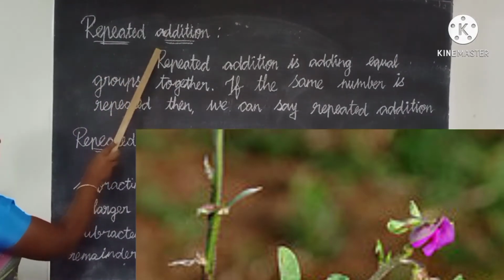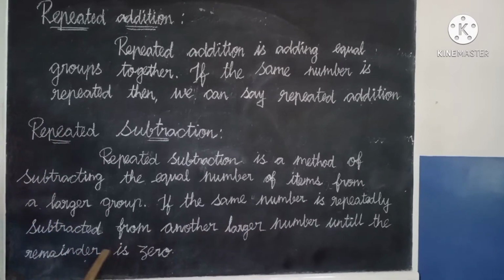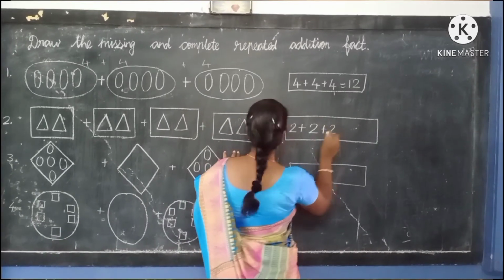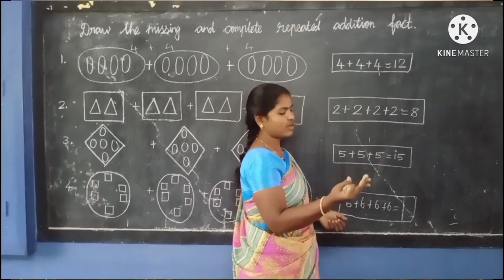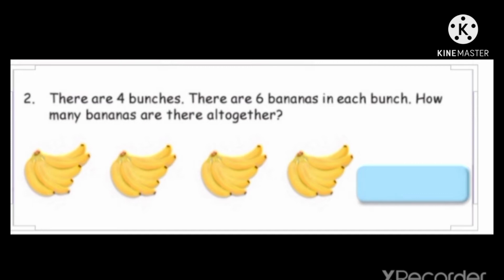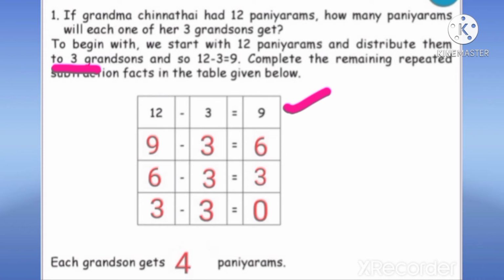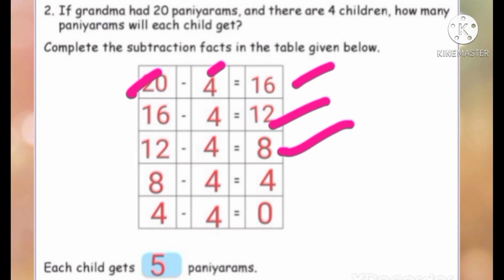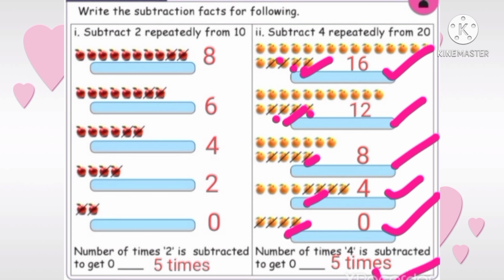2nd Std | Maths | Numbers